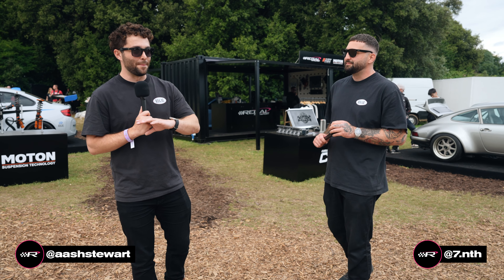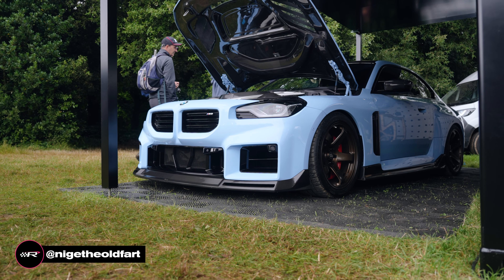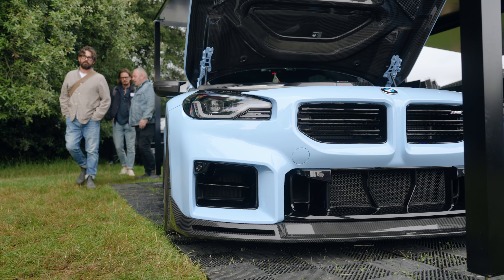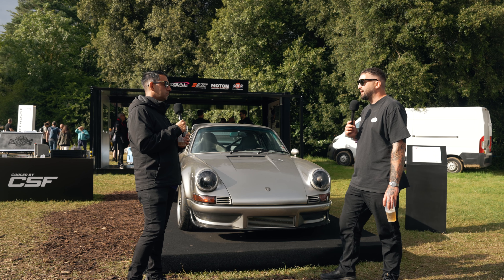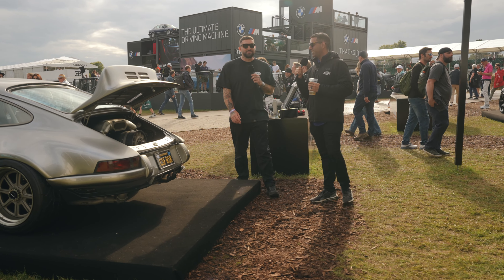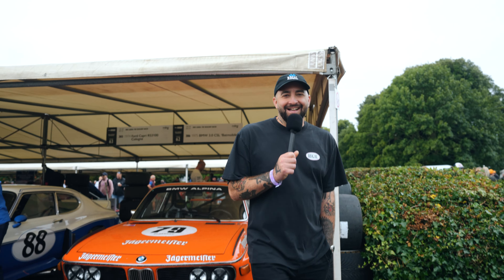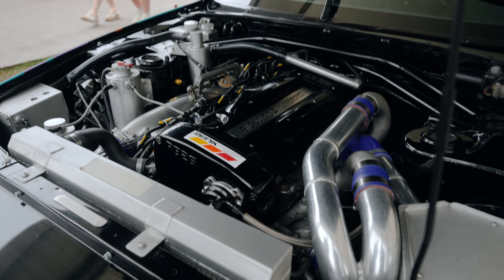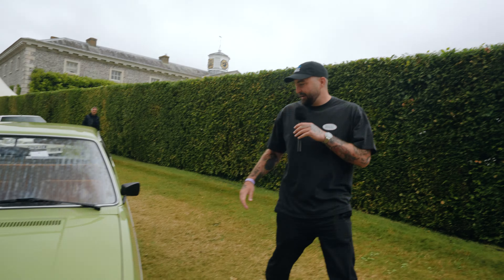GOODWOOD FESTIVAL OF SPEED 2024 with REGAL, CSF & AST-MOTON!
Join us at Goodwood Festival of Speed for our highlights from the legendary paddocks, as well as a walkthrough of the new and improved Regal booth with CSF and AST-MOTON!

📍 Find us:
72-82 Belgrave Road, Southampton, SO17 3AN